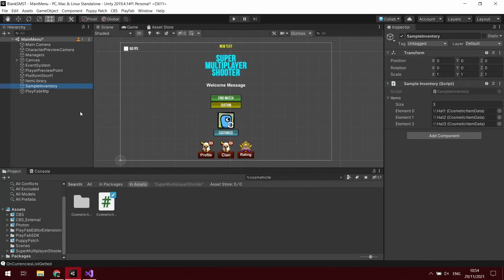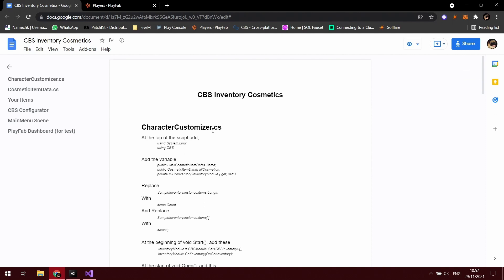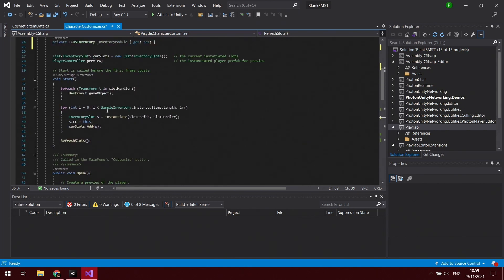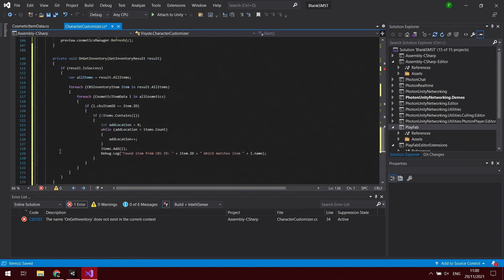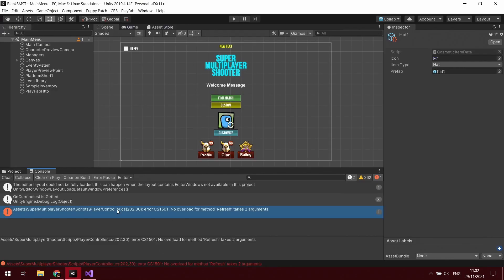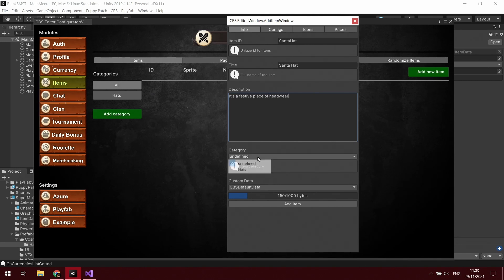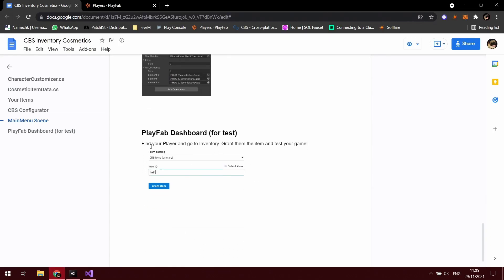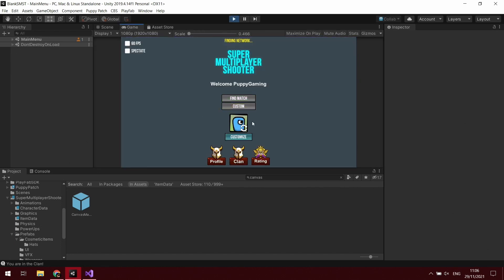SMST Unity multiplayer game | Episode #5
In this episode we will be doing away with using the Sample Inventory system supplied with SMST and using the CBS Inventory system to check which items the player actually owns.

My current game from this tutorial on the Play Store for Android -

SOL - DvGPrXra1XgXrUY2skBqrvuAxHRCsgiSBndXhKe6HdhK
BNB(BSC) - 0x3D8ECEB3427AeF8Baf8857b0276C7945ac8dA900